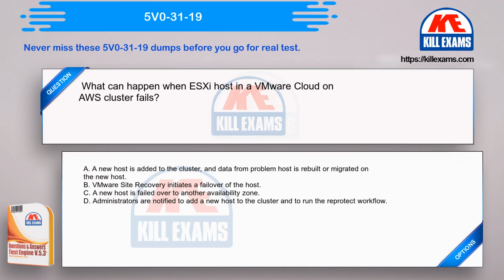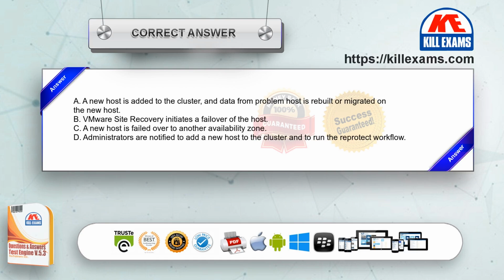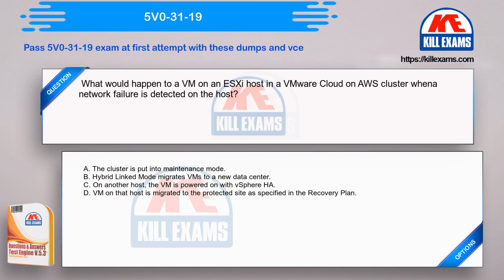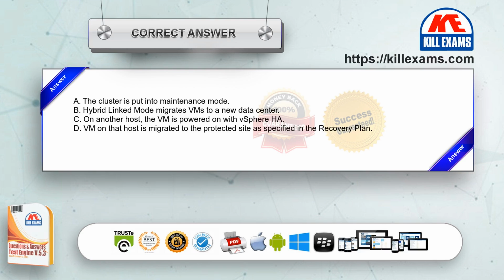5V0-31-19 - VMware Cloud on AWS Management Exam 2019 (5V0-31.19) 2020 Updated dumps by Killexams.com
If you are worried, How to pass your Vmware 5V0-31-19 Exam. With the assistance of the certified killexams.com Vmware 5V0-31-19 Test Prep questions and exam simulator, you will figure out how to use your knowledge. Most of the researchers begin recognizing when they find that they need to appear in IT certification. Our exam dumps are finished and to the point. The Vmware 5V0-31-19 Exam Questions make your innovative and knowledgeful substantial and help you parts in guidance of the accreditation exam.